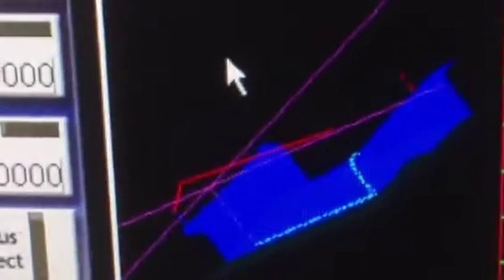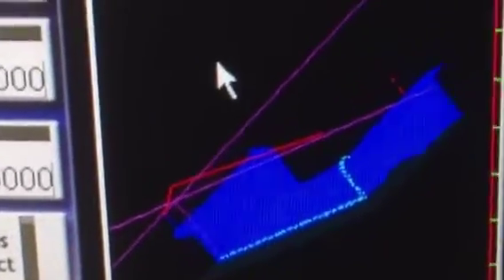CNC Milling the ARB top plate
ARB top plate in the mill